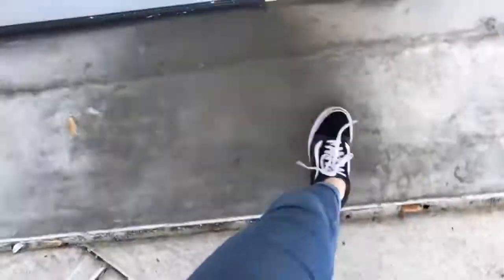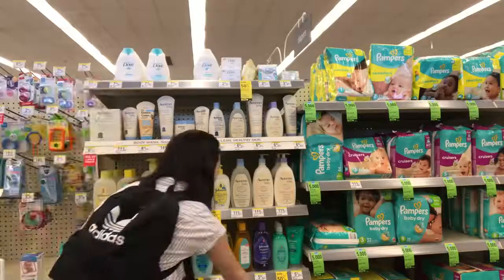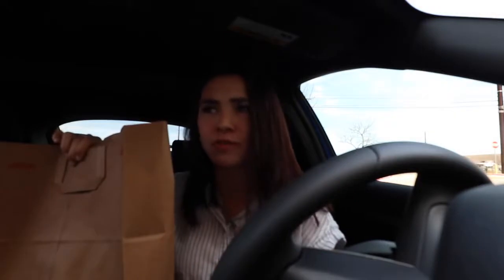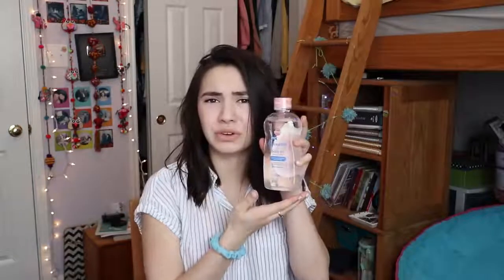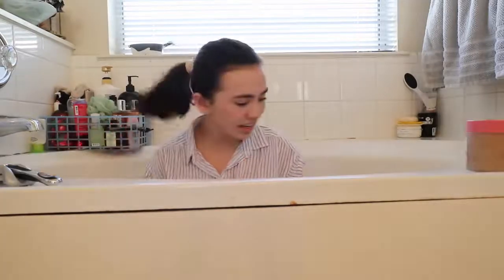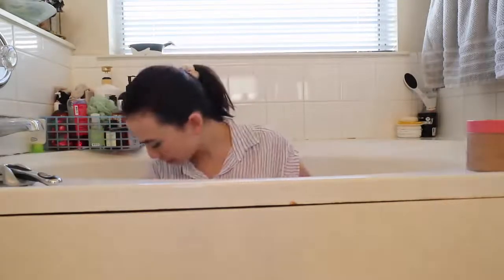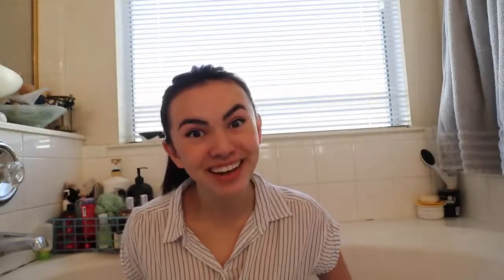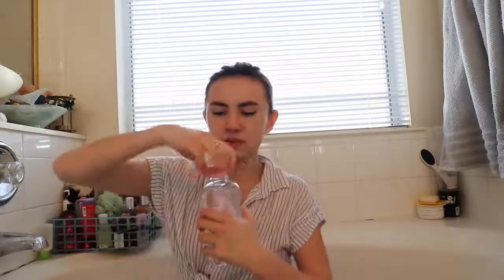painfree Bikini line LIFE HACKS! Aiiiiiiii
Bikini line LIFE HACKS!